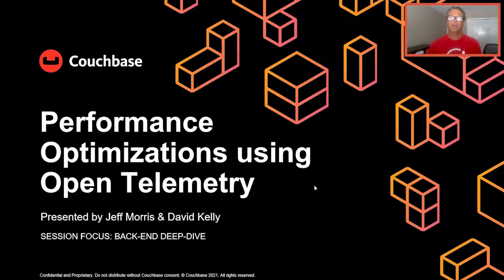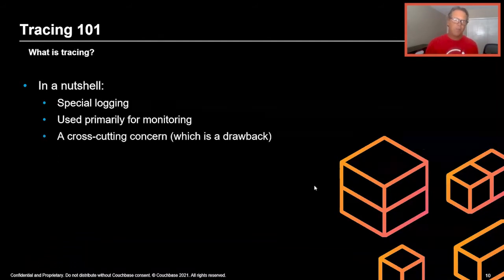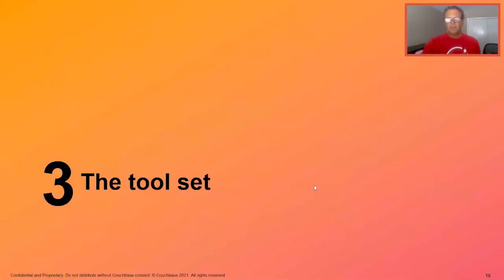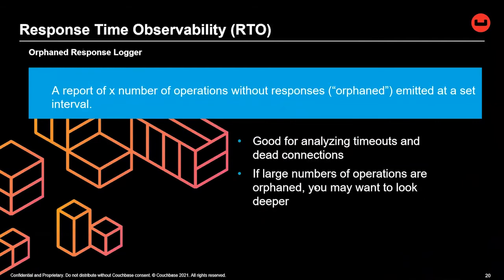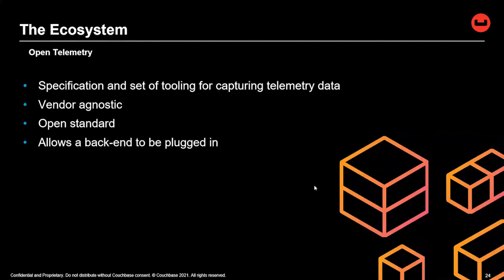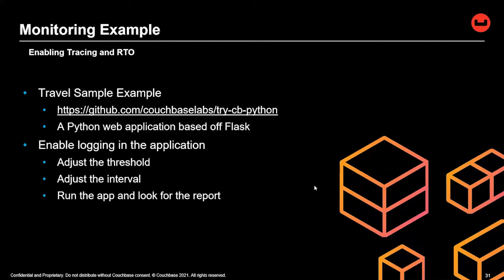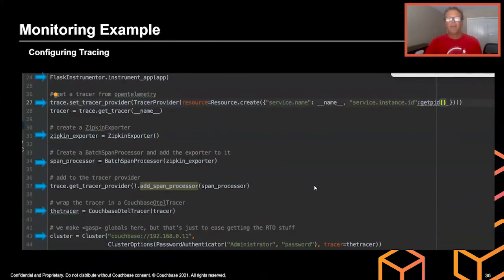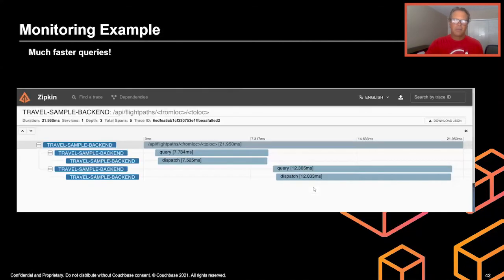Practical Performance Optimization With OpenTelemetry - CBConnect21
Plagued by persistent performance problems in your distributed system? Do concerns about timeouts and slow operations put a damper on your summer vacation? Join us as we discuss practical performance optimizations using OpenTelemetry to unlock the secrets hidden in your application!

Slideshare: